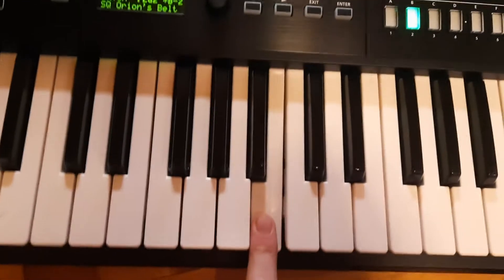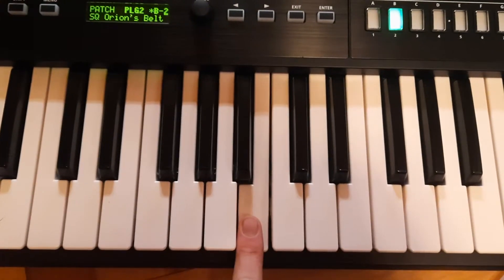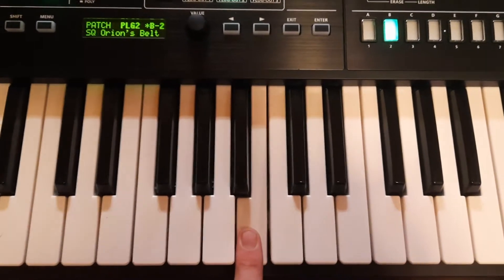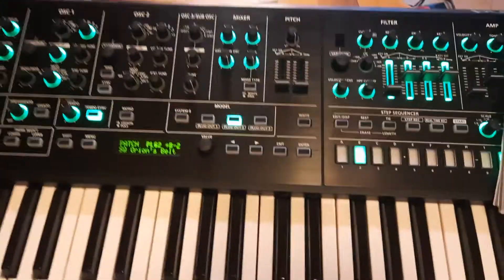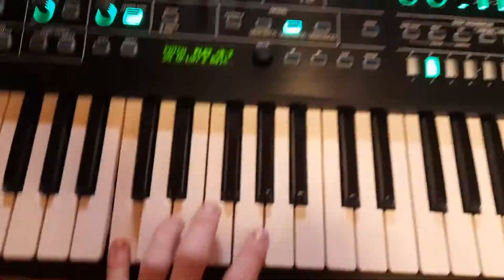How to be Rob Zombie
Something dumb that came from a keyboard noise testing session for a band I'm in.

For anyone who wants to follow us, the working band name is Ambitealli, and we have a Facebook page under that name. We'll soon be posting demo's there.